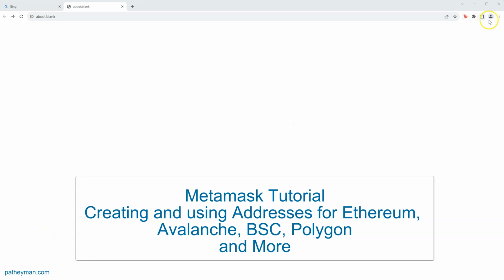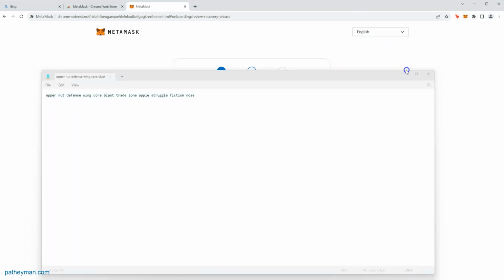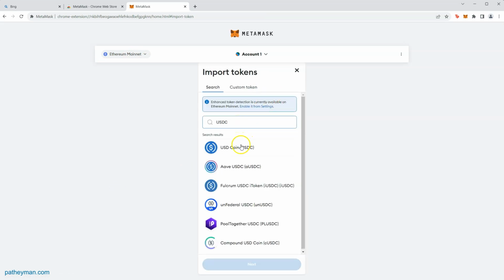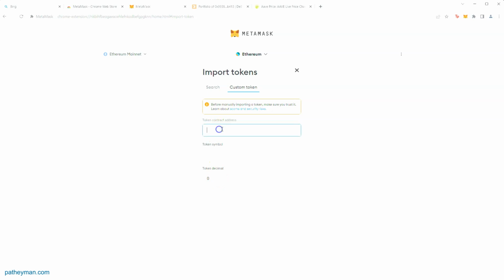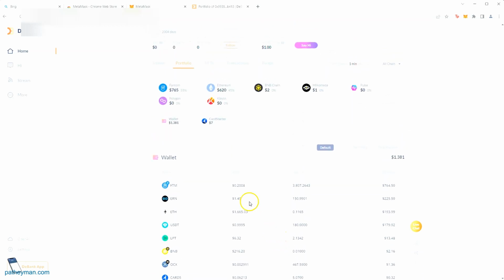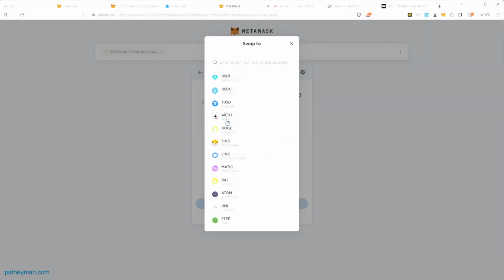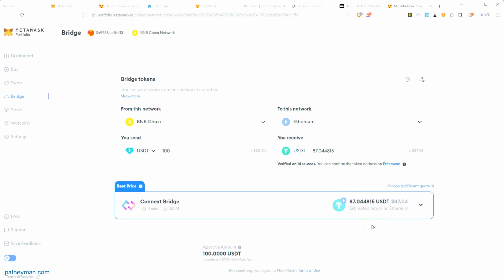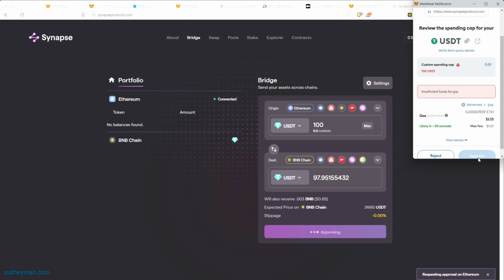Metamask Tutorial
How to create a Metamask account, add tokens, custom tokens, and swap within Metamask.